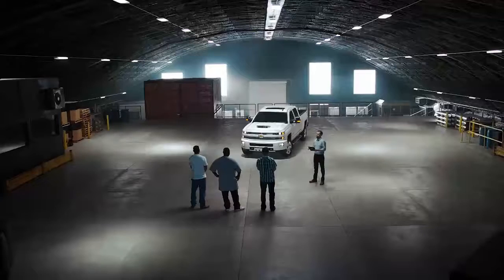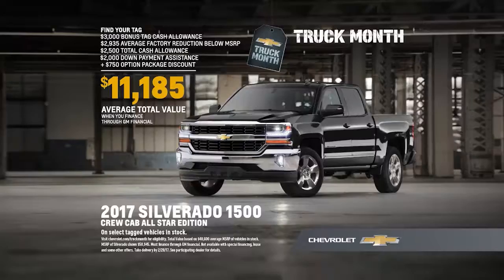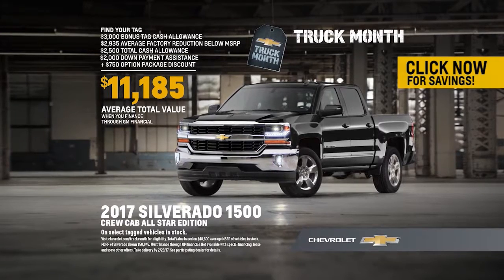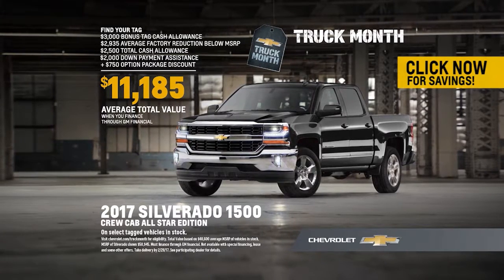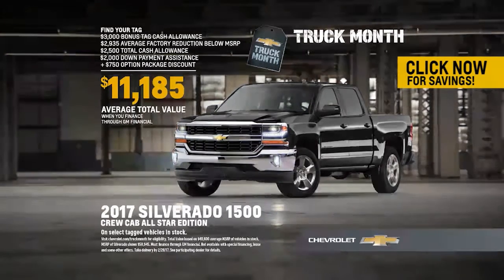Heartland ProVideo 170202 - Silverado TEMPLATE